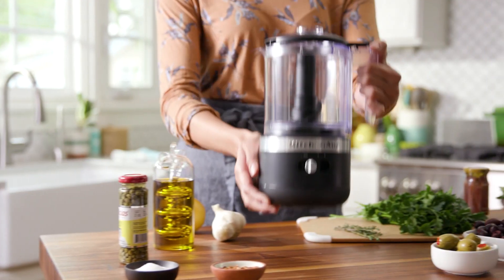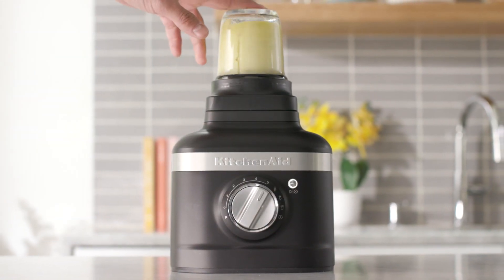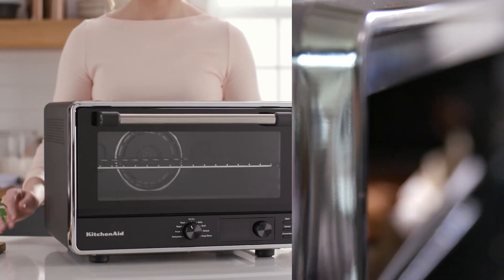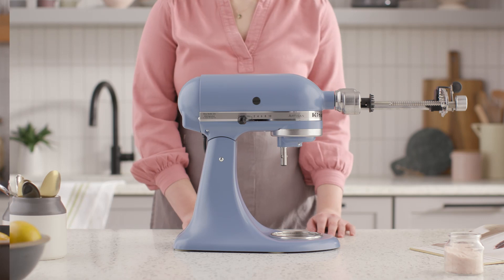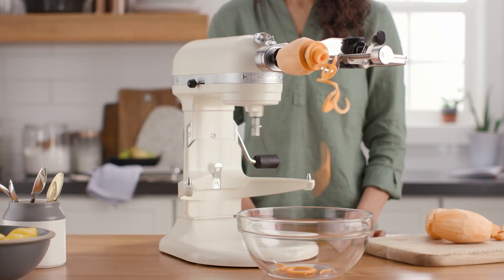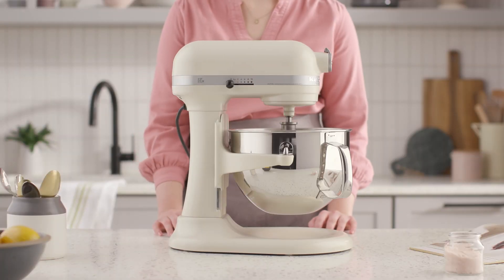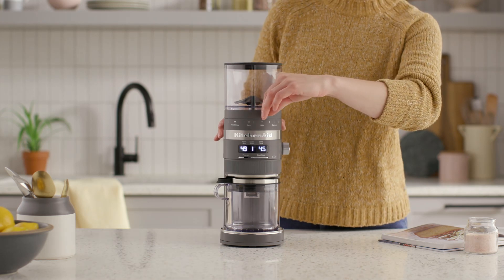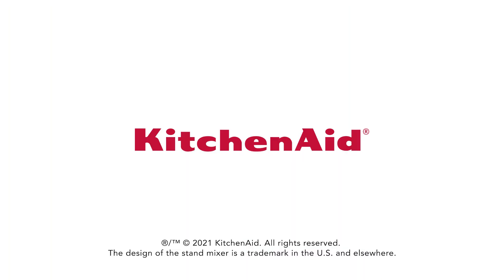9 Kitchen Gift Ideas for New Parents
Are you looking for the perfect gift for a new (or even just a busy) parent? You can find just what they need with our KitchenAid® Gift Guide for New Parents!

1. KitchenAid® Countertop Blender. You simply can’t go wrong with a countertop blender. From the K400 Variable Speed Blender to the K150 3 Speed Ice Crushing Blender, KitchenAid’s countertop blenders have powerful motors and variable speeds to help new parents meal prep with the very best ingredients.

2. KitchenAid® Personal Blending Jar. New parents love this product because they can make breakfast smoothies on the go. You can also purchase the six-ounce Small Batch Jar, which is great for fresh baby food or to store extra servings.

3. KitchenAid® Food Processors and Choppers. A 7 Cup Food Processor or a Cordless 5 Cup Food Chopper quickly becomes an indispensable tool for new parents. This is because of the versatility and ease of use of KitchenAid’s food processors and choppers! Your loved one will be able to make quick work of meal prep and create servings of ultra-fresh baby food.

4. KitchenAid® Digital Countertop Oven with Air Fry. New, busy parents don’t have to settle for soggy leftovers or compromise meals for kid-friendly menus. A countertop oven from KitchenAid offers a way to evenly reheat missed meals with oven-worthy results.

5. KitchenAid® Stand Mixers. A KitchenAid stand mixer is the ultimate gift for a new parent. They are versatile, well-built and designed to handle many kitchen tasks, from cookie baking to preparing fresh fruits and vegetables with stand mixer attachments. For a truly personalized gift for the new parent in your life, use our customization tool to pick out the right stand mixer type and color and match it with a variety of bowls and attachments. You can even add a custom engraving to make the gift extra special!

6. KitchenAid® Artisan® Mini 3.5-Quart Stand Mixer. If your loved one is starting out with a small kitchen, get them a mini stand mixer. It delivers the same power as the full-size, tilt-head model, but is smaller and lighter!

7. KitchenAid® Bowl-Lift Stand Mixer. If your family member or friend is an ambitious baker or is taking care of a large family, consider the bowl-lift stand mixer. It comes with a spiral dough hook and sturdy bowl support for large recipes. From big batches of mashed potatoes to up to 13 dozen cookies, the bowl-lift stand mixer with the 6-quart bowl can do it all!

8. KitchenAid® 12-Cup Drip Coffee Maker. There’s nothing better for a new parent than a freshly brewed cup of coffee to kick start their morning. The 12-cup drip coffee maker comes with 24-hour programmability and a Variable Strength selector, so their coffee will be ready for them just as they like it when they wake up.

9. KitchenAid® Burr Coffee Grinder. New parents savor every rare moment of relaxation they get. Give them even more of those moments with the burr coffee grinder. Designed for the perfect grind, it achieves the ideal ground size for all brew methods and has over 70 precise settings, from French press to Espresso and more.

New parents can still find time for their passion with the right countertop appliances from KitchenAid! All our products give parents the power to make and remake their favorite creations and new recipes as often as they want.

Ready to purchase a gift for a new parent? Explore all countertop appliances from KitchenAid!